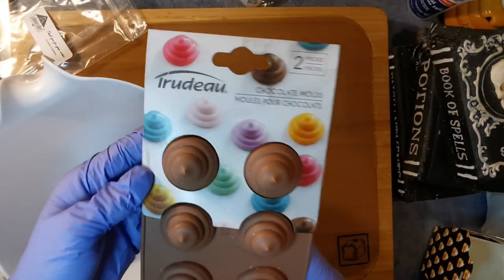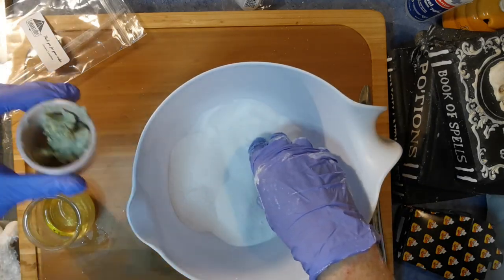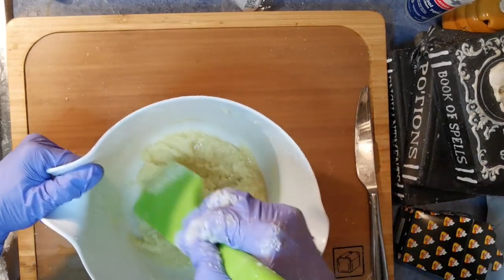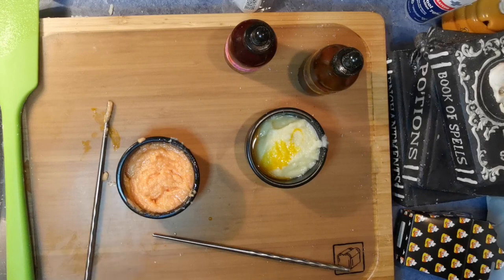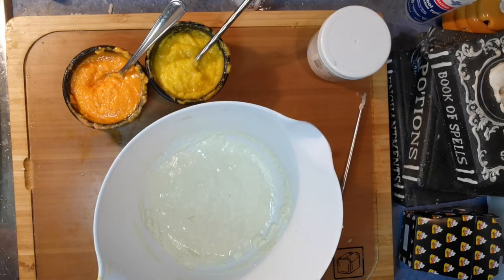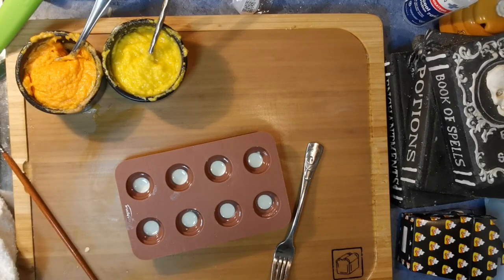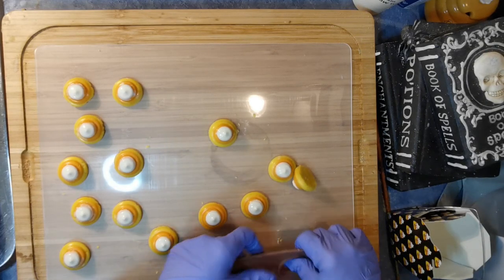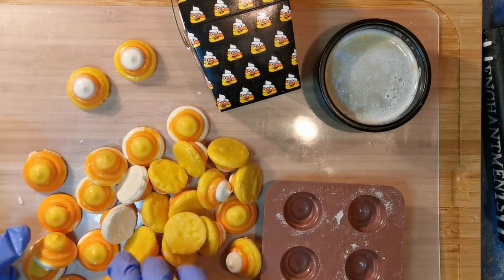🎃Soaptober 🍬🌽Candy Corn Poop💩 Emoji Fizzy Solid Bubble Bath Oil🛀Jentle Soaps™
I'm having a ton of fun with bath melts. Candy Corn Poop Bath Melts at that! The master recipe is in my Etsy shop so if you want a copy go

If you don't want to pay for the recipe, watch the video carefully and take notes. It's not too hard to figure out.